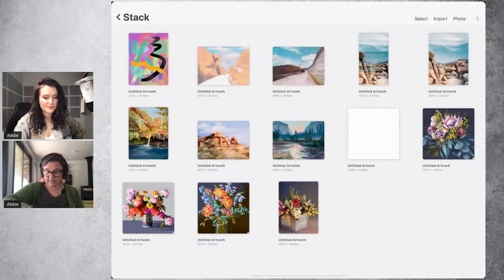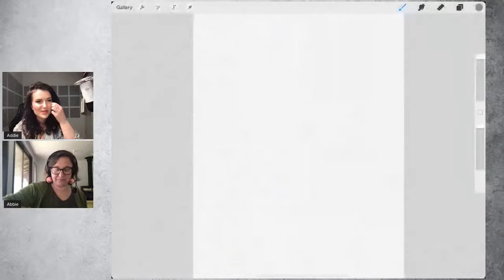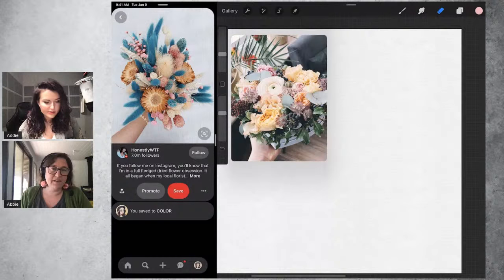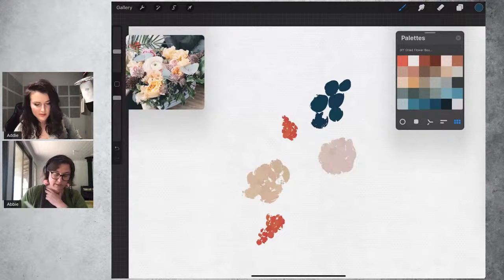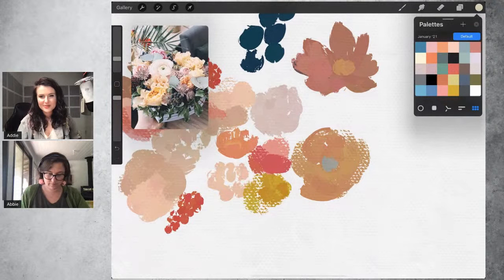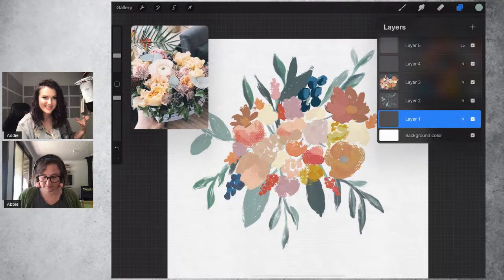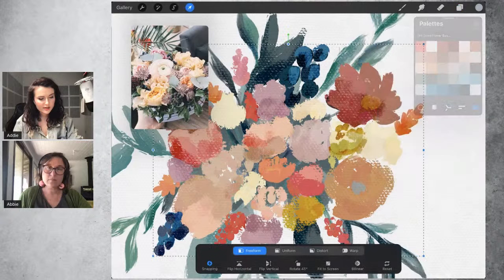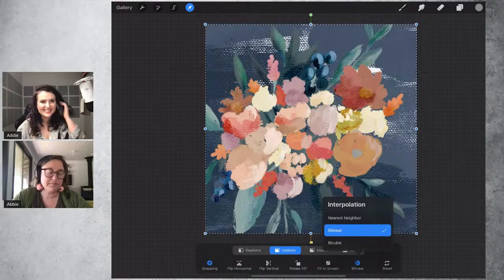Digital Oil Painting in Procreate: Live Demo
Get the Brushes ⬇️
In this Let's Talk: LIVE, we're exploring how to achieve an OIL ON CANVAS look in Procreate! Using Abbie's Oil brushpack, we'll talk through the basics of setting up a canvas, different brush dynamics and textures, and then our main project: loose, oil painted florals.

Timestamps:

0:00 - Intro / Welcome!
0:50 - The Different Textures, Explained
1:41 - How to set up a Canvas Texture
5:35 - Brush Texture Dynamics
7:51 - How to use the Thick Paint Highlights & Shadows (impasto effect)
12:35 - Differences between brush types
19:27 - Floral Bouquet Painting
51:25 - Adding depth behind the florals
52:45 - Emphasis with a  Color Burn Layer
56:31 - Increasing opacity of flower layer
58:45 - Background color
1:01:30 - Impasto effect
1:09:00 - Wrap up + Preview for next session

PS - We're using StreamYard to livestream! It's an awesome, web-based service and I've been super happy with it. You can get $10 credit if you sign up with this link